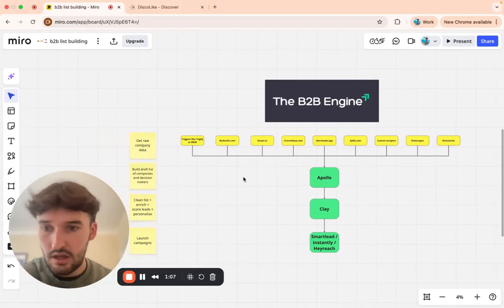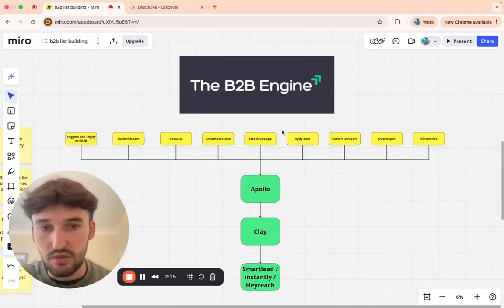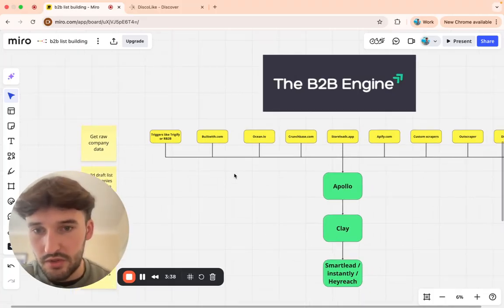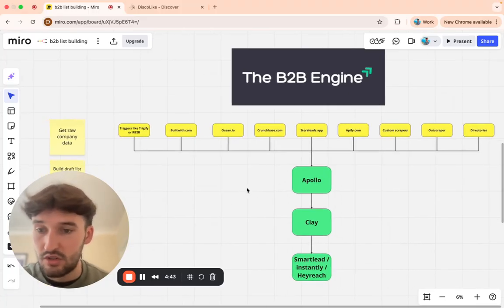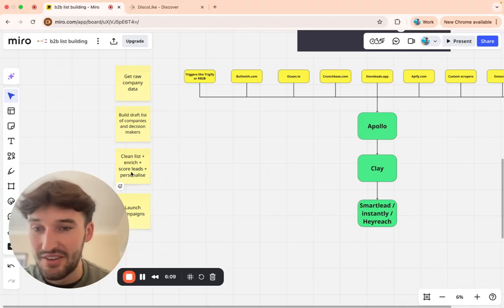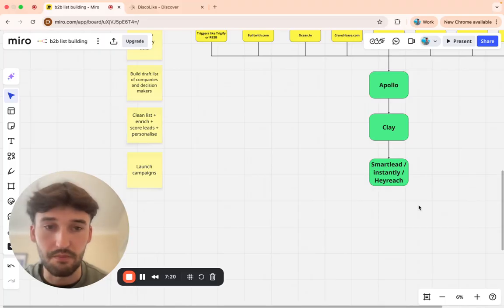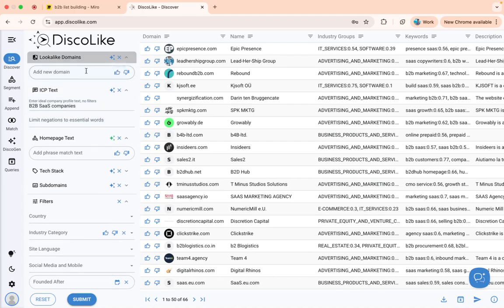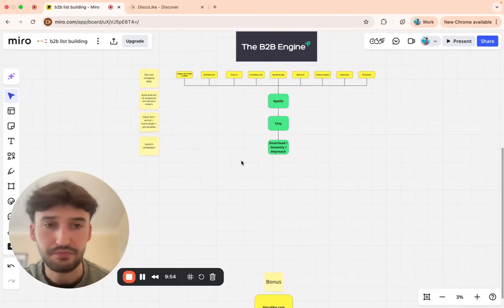building B2B lead lists was hard until I learnt this...